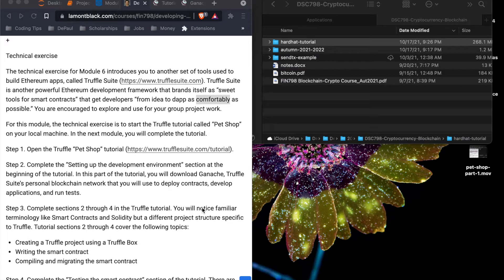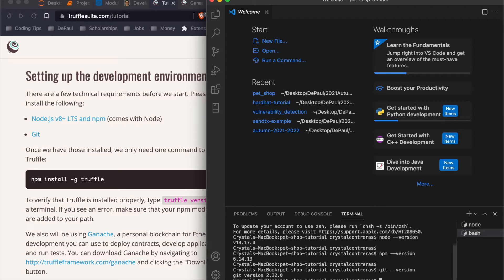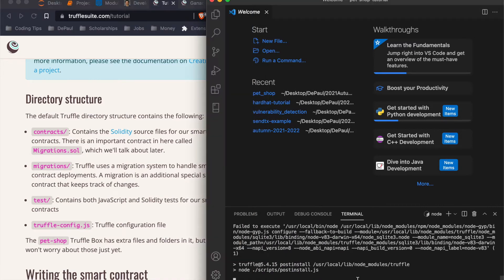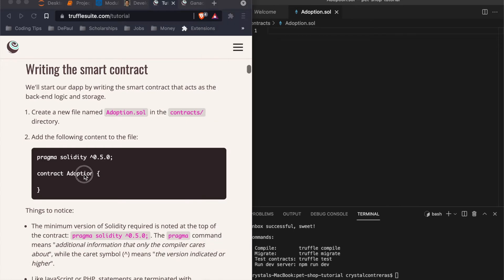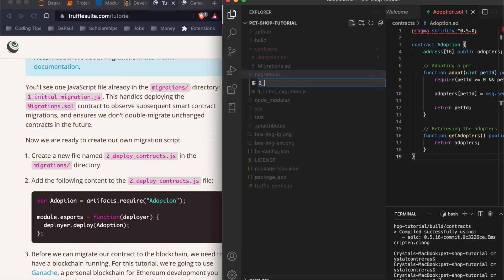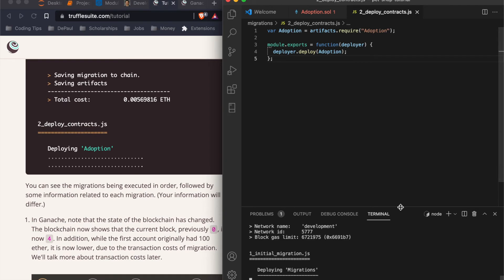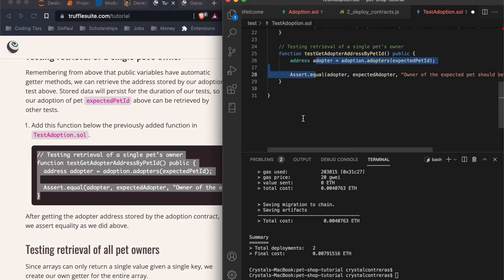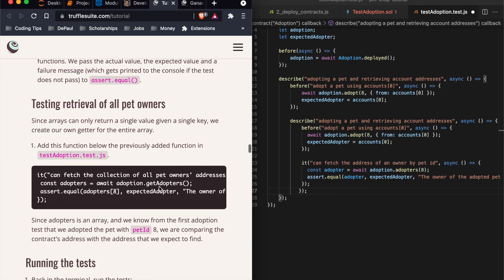Truffle Pet Shop Tutorial - Part1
Quick guided tutorial setting up the Truffle Pet Shop Tutorial, covering sections 1 - 5:
1. Setting up the development environment
2. Creating a Truffle project using a Truffle Box
3. Writing the smart contract
4. Compiling and migrating the smart contract
5. Testing the smart contract

Meant to help users with little to no technical background get the dApp environment set up quickly. Assumes you have Node & npm installed, but if you don't, the installation links can be found in the first section of the tutorial

6. Creating a user interface to interact with the smart contract
7. Interacting with the dapp in a browser